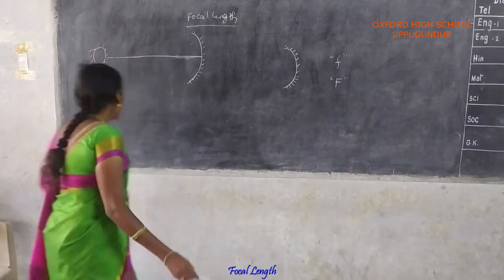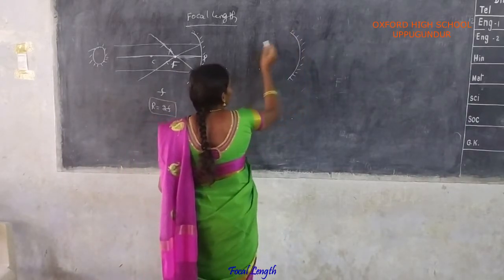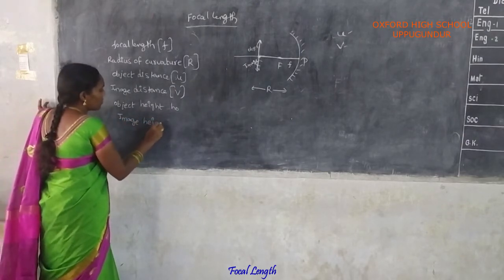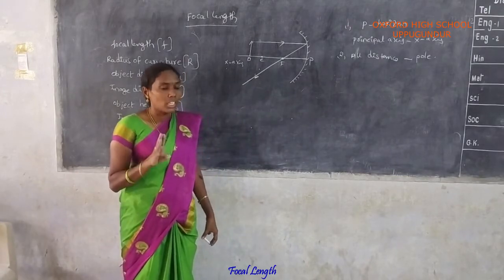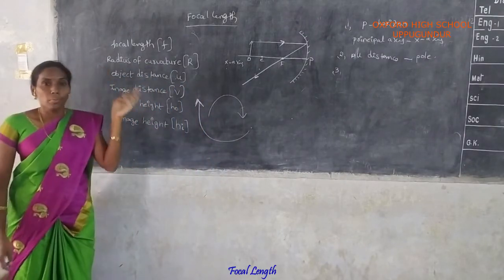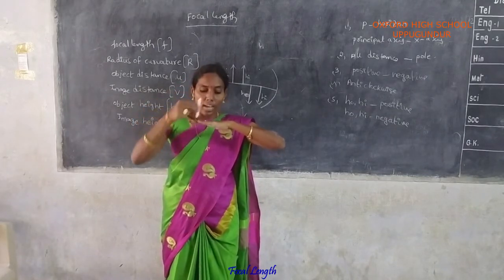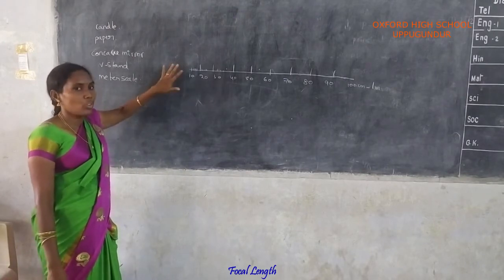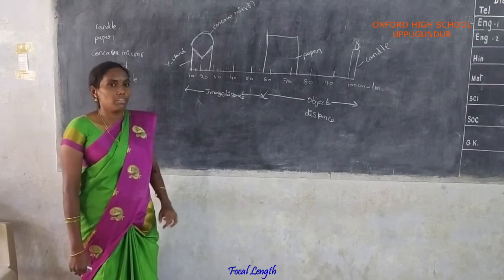Physics : Focal Length (Oxford High School-Uppugunduru)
Subject: Physics
Lesson; Focal Length  (9th class)